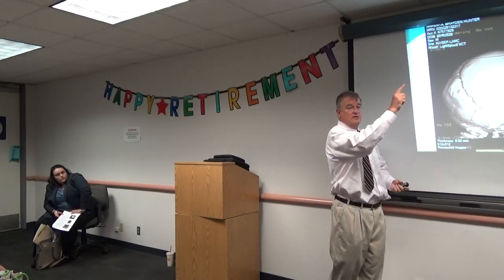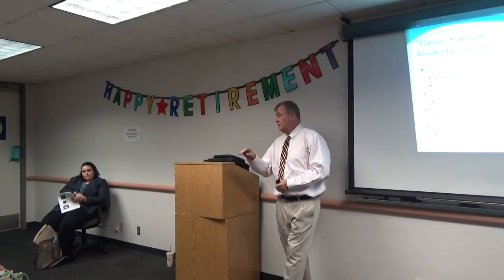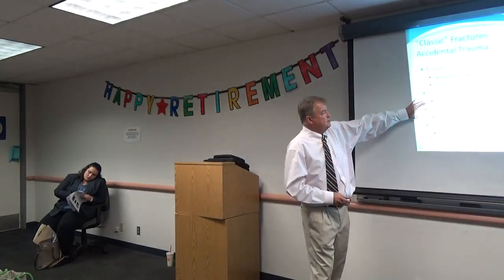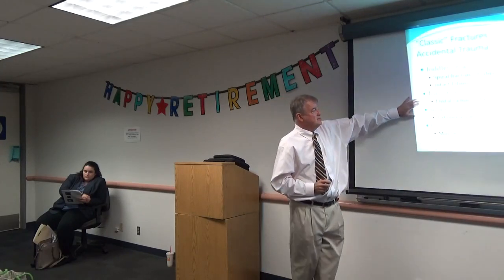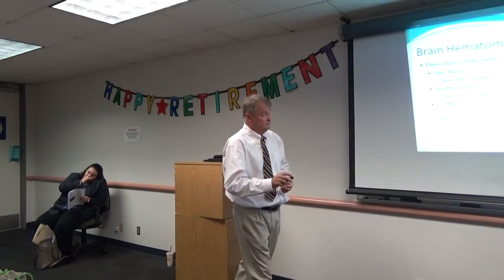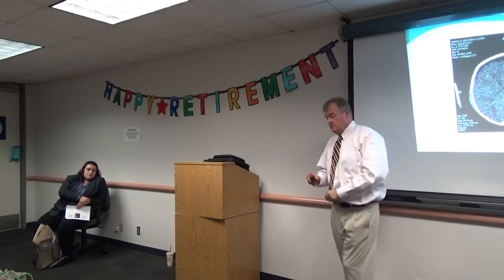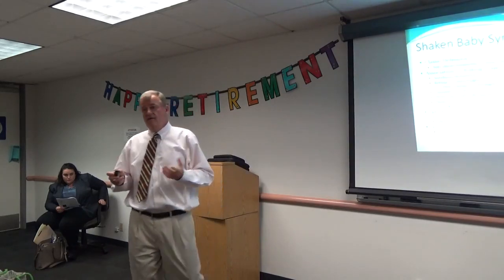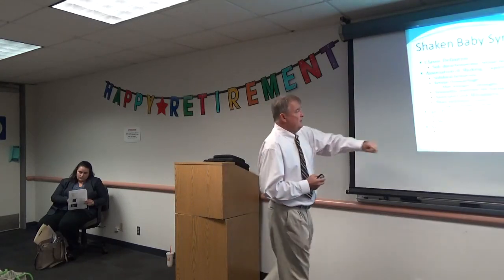"Orthopedic Evaluation,-Accidental versus Non Accidental Trauma" MCLE pt 2 (LADL)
Hey ya'll, prior to LADL (Los Angeles Dependency Lawyers) taking down some of their training materials and lectures, I was able to save them and am providing them here for ya'll.

For those who don't know LADL, Well, they're lectures on California Juvenile Dependency law and are super informative.

As always, Please spread the word so we can help freewrigley and teach others how to ensure they're rights aren't violated and they're not being hoodwinked or railroaded by court appointed attorneys.